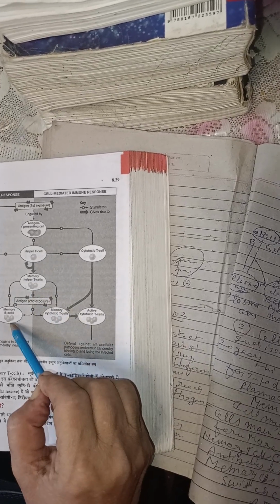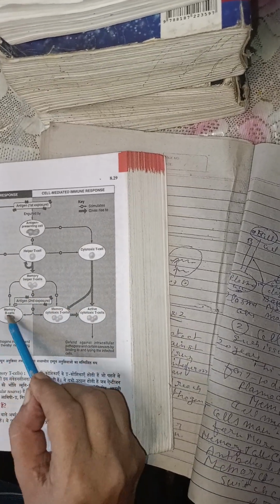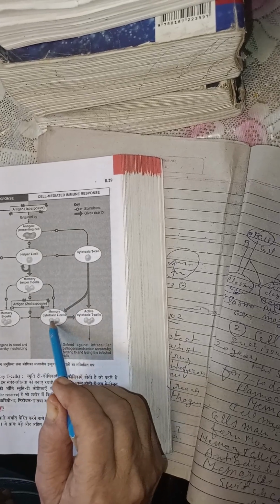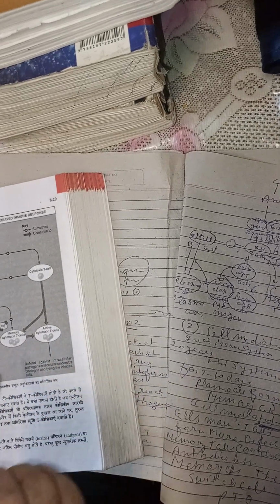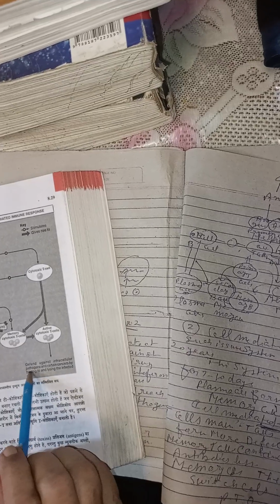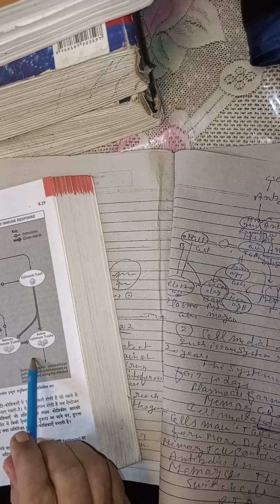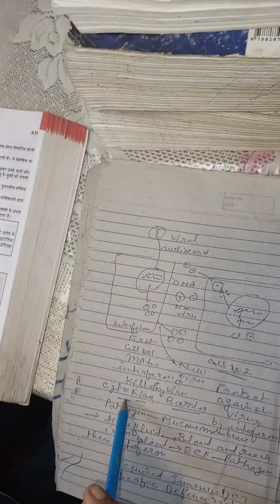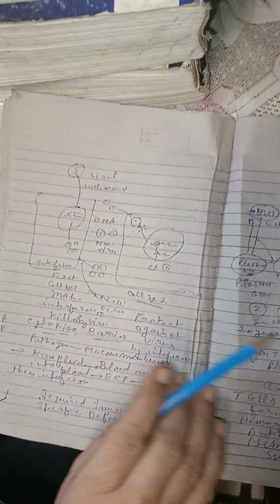19 August 2025